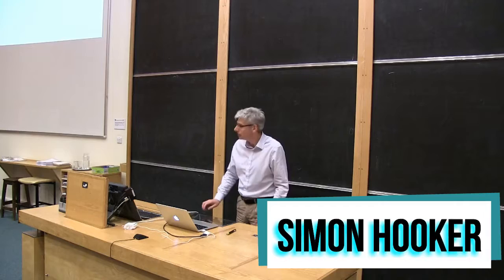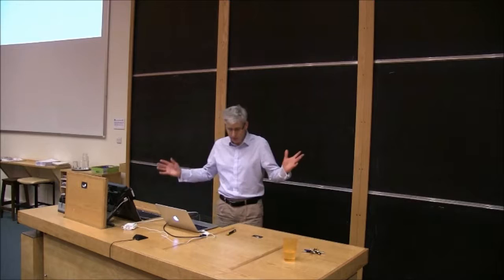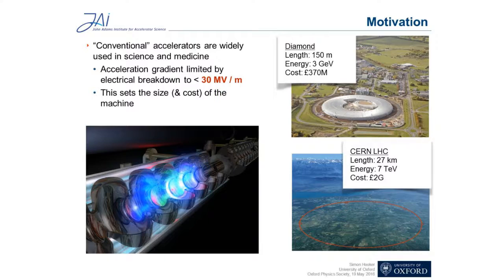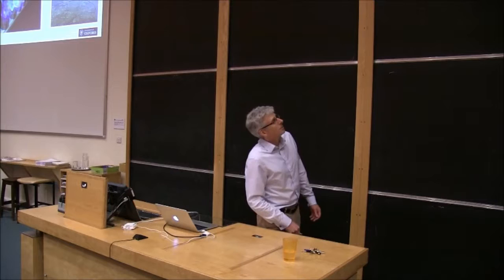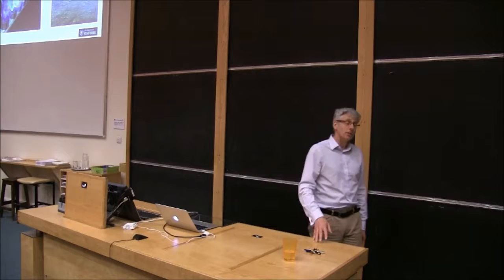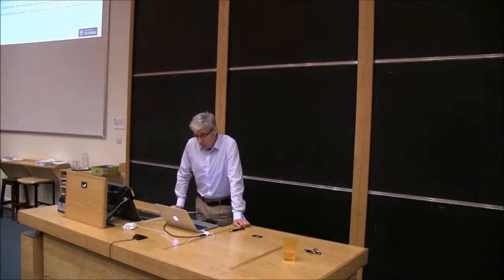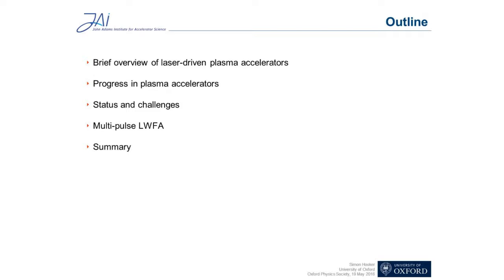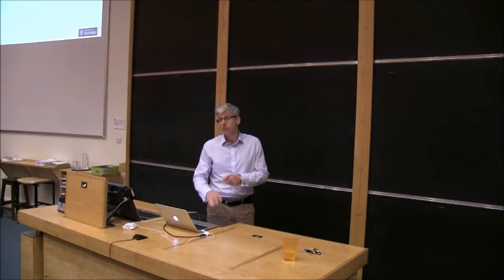Oxford University Physics Society: Simon Hooker "Accelerating particles with lasers"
Could we fit an accelerator of comparable strength into a lab the size of the Clarendon? Our modern accelerators are fundamentally based on the theory of Electromagnetism. A laser generates electric fields much more intense than those we use at the LHC, and so can be used to construct more powerful accelerators. Simon will be talking to us about the potential of this approach and the problems it faces. Here’s the abstract:

“How can we accelerate particles with lasers – and could this approach ever be used to fit an LHC-like collider into the Clarendon Lab?

In a laser plasma accelerator particles are accelerated by the electric fields developed within the plasma wave driven by an intense laser pulse. These fields are more than a thousand times higher than those produced by a conventional radio-frequency accelerator, allowing the accelerator to be shrunk by the same factor.

In this talk I will describe how laser-plasma accelerators work, give an overview of recent developments, and describe some demonstrations of potential applications. I will also discuss some of the challenges which must be met before laser-plasma accelerators find real-world applications.”

Video edited by Lydia Kanari-Naish, Media Officer for OUPS.